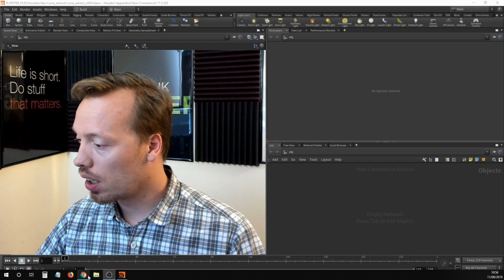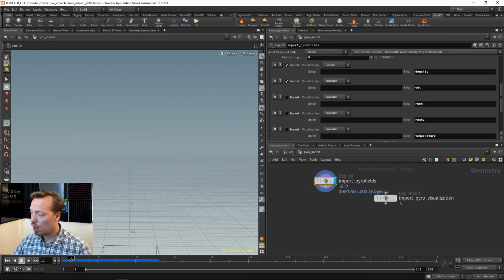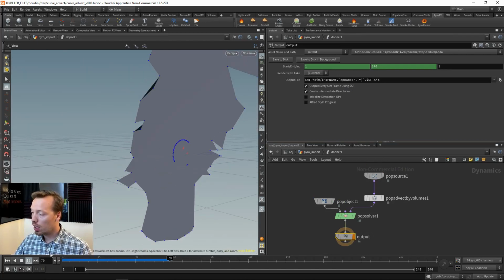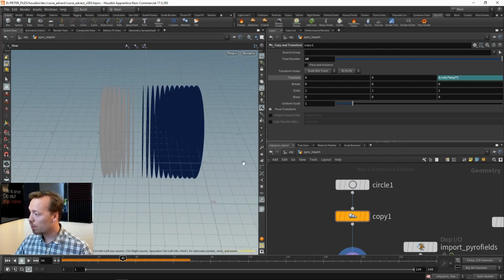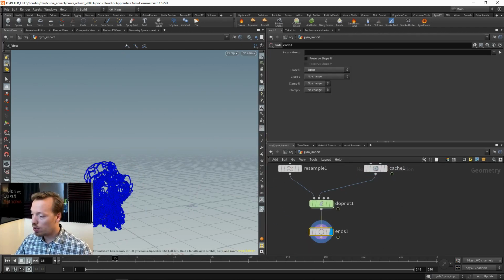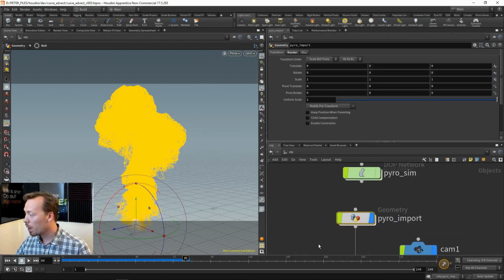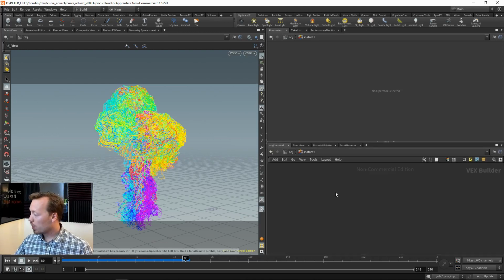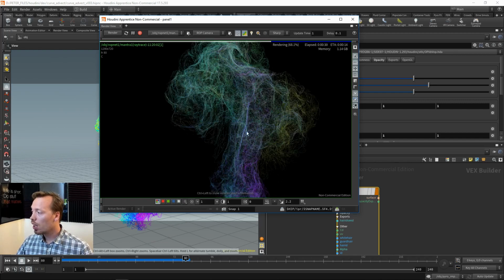Will it ADVECT? - advect curve by volume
For anyone who wants to learn how to advect curves by a volume and create beautiful wispy details. Add me on Instagram: pclaesvfx

Today I want to cover an effect done by Chris Harkin. The curves are advected by volumes and create beautiful wispy details. The shading on the curves creates nice highlights so we will take a closer look at the shader too.

FIRST: The Pyro sim.
Create the velocity fields that will be used for the advection of the points.
We create a sphere that will serve as the emitter for a pyro simulation. We do not care about the temperature and heat field, but we DO care about the velocity field. The density is largely for visualization, but the vel field will be used to advect the points of the curves in the next step.

SECOND: The intitial curve geometry.
Create a circle that we will advect by the vel volumes.
We need enough points, 50 should do. By appending a resample we can control the level of detail through the 'length' parameter. We also turn on the 'curveu' attribute on the resample so we can make use of it later for the purpose of shading the curves.

THIRD: Advecting the curve.
We bring the curve geometry into the dynamic context (DOPS) and advect it by the velocity field of the pyro simulation.
The curve comes into dops through a particle object, a particles solver and a particle source. We want to bring in the entire geometry, so we set the emission type on the pop source to 'All Geometry'. The Geometry source will come from the 'first context'.

Next we add in a 'popadvectbyvolumes' node and set the Velocity Source to 'Second Context Geometry'. Press play and the points on the circle should start moving. Although they are now moving, the curve segments are stretching. So we need to add more detail to the curve during the simulation.

FOURTH: Adding detail to the curve.
We are adding detail to curve by injecting a sopsolver inside of the dop network. Inside of this sopsolver we add a resample node which will continuously resample the curve geometry and inject more points into the curve as needed.

FIFTH: Moar circles!!!
We are adding more circles to the source to capture more details during the advection. Also we want to get rid of circle polygons, so by using an 'ends' sop after the dop sim, we can 'Open' the curve.

SIXTH: Refining the setup.
To ensure that the advected points are following the velocity field closely, we can set the 'Advection Type' on the popadvectbyvolumes inside of the dop network to 'Update Velocity' instead of 'Update Force'. This will make it a closer match to the pyro velocity field. Next we modify the length settings on the resample so we have slightly less points. We will still get the interpolated detail from the curve segments because we are advecting a curve vs individual scattered points.

SEVENTH: Visualizing curveu.
In order to create some pleasing colors, we can append an attibute vop to configure the Cd (diffuse color). Inside of the attribute vop, a bind node brings in the per point curveu attribute that is then plugged into the 'u' parameter of a rainbow ramp vop. The resulting color from the rainbow is then plugged into the 'Cd' attribute which gives us nice colors in the viewport.

EIGHT: Lights, Camera, Render!
We add a camera to the scene to frame up the action. In order to illuminate the curves we also add a key spotlight and a fill light.
Before we start rendering, it is a good idea to break out the final result in a separate object node that we name 'RENDER_curve'. We also need to define the width of the curves. Next we create a rop network and a mantra node and specify the 'RENDER_*' in the Force Objects field and we also force the key and fill light to be included in the render. Then we open a new view pane, pick the render view and kick off the first render.

NINTH: Refining the render & shader.
The default render settings are somewhat noisy, so we increase the Pixel Samples to 6 by 6, which is good for fur or grass and also works well for curves.
Next we create a Material subnetwork and pick a new hair shader from the Material Palette. Then we set the tip and root hair color to be white and we assign the hair material to the RENDER_curve. Re-render and we are getting nice wispy smoke detail. Next we dial down the opacity in the hair shader to a value of 0.5 so the curves blend together better. Finally we turn on 'Tint with Point Color' to bring the rainbow point colors into the rendered image.